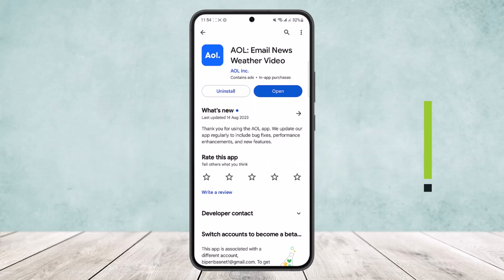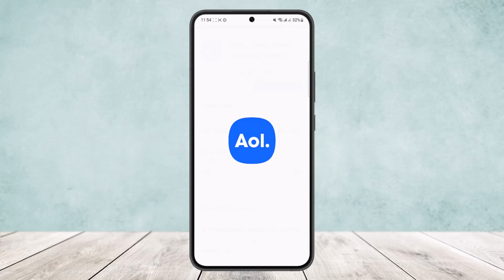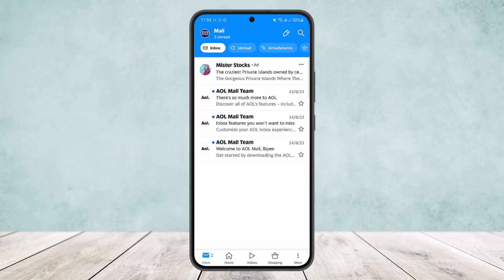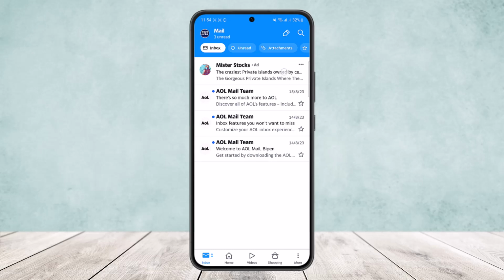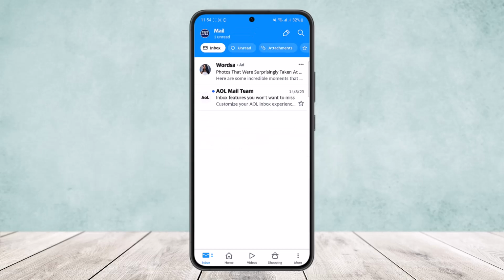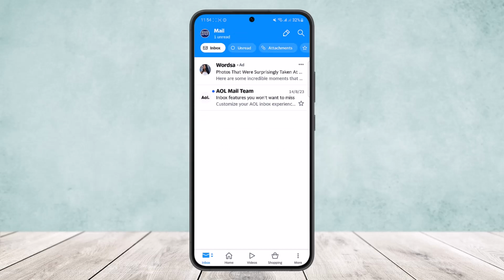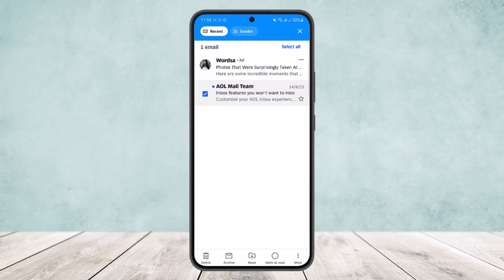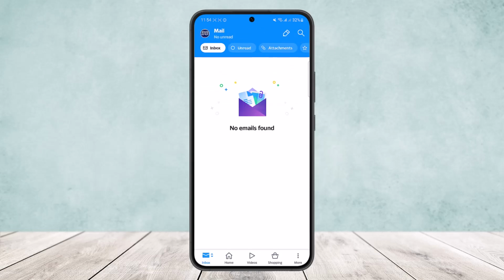AOL Mail - How to Delete Multiple Emails !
In this tutorial video, I will simply show you how to delete multiple emails at once on AOL mail. So just make sure to watch this video till the end.

~ Video Chapters:
0:00 Introduction
0:11 Delete Multiple Emails
1:05 Outro